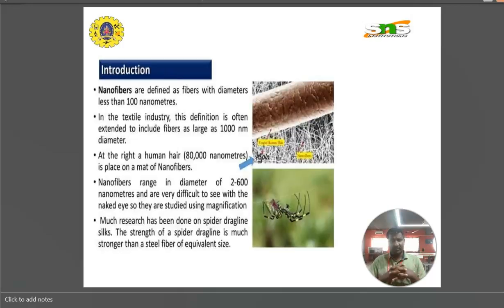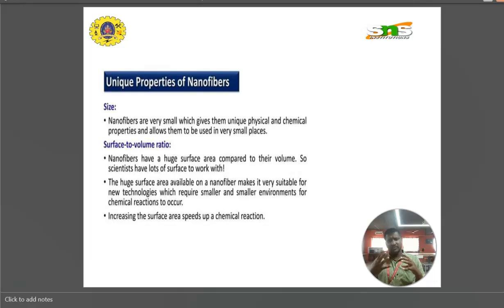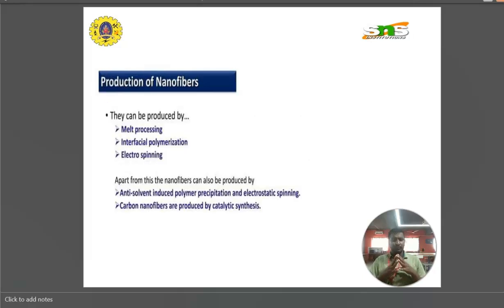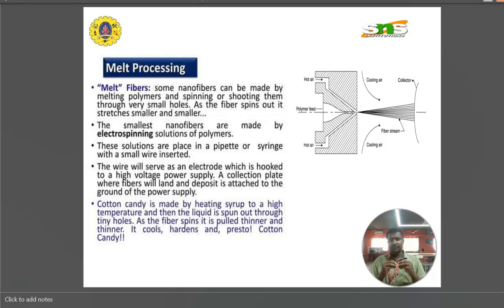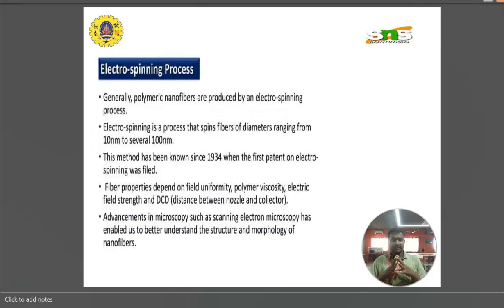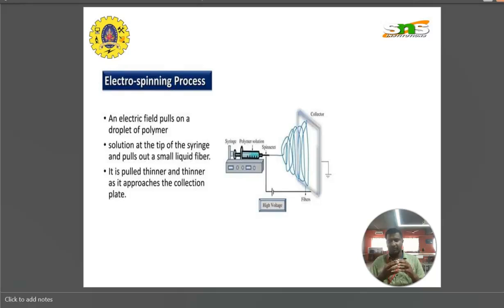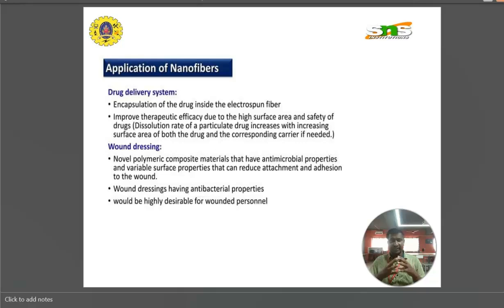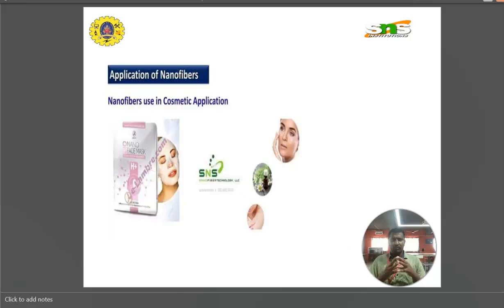Polymeric Fibers | Smart Manufacturing | SNS Institutions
snsinstitutions snsdesignthinkers designthinking This video explores the smart manufacturing of polymeric fibers, focusing on advanced techniques like electrospinning and automation. It highlights how intelligent process control, real-time monitoring, and material innovation enable the production of high-performance fibers for biomedical, textile, and industrial applications.